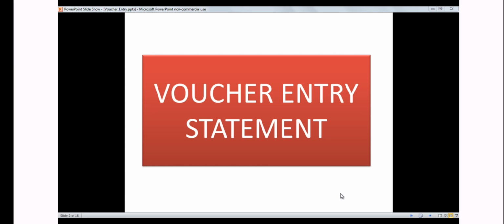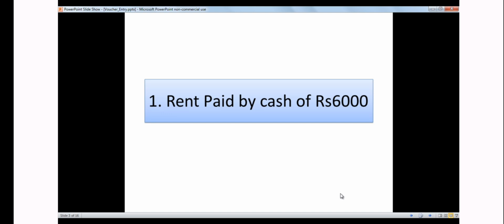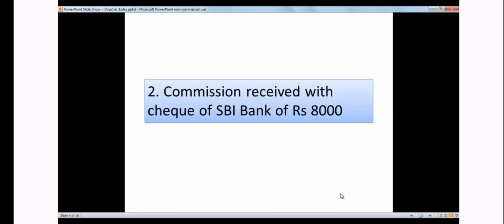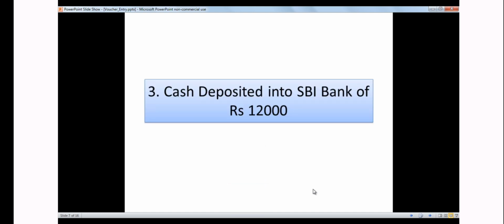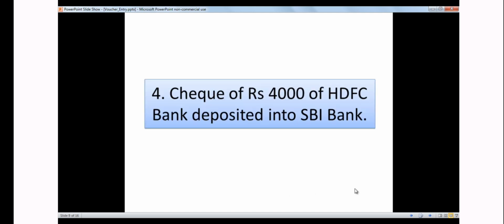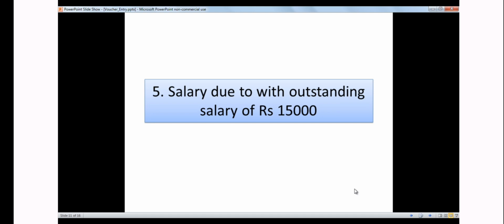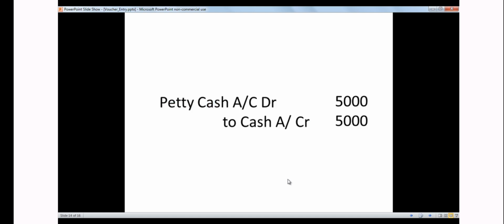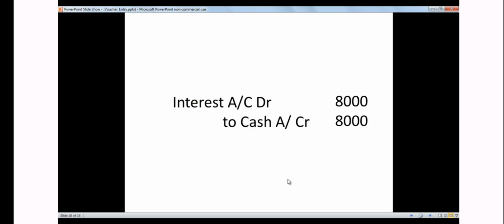tally prime me voucher entry kaise kare